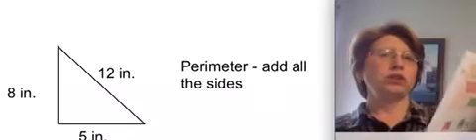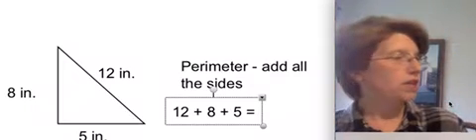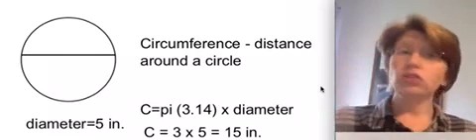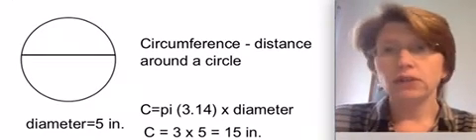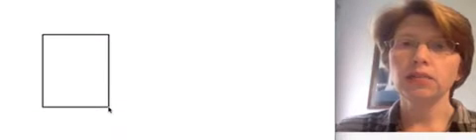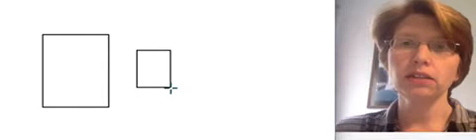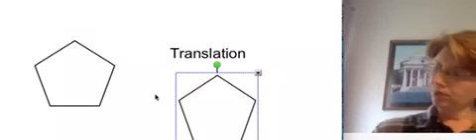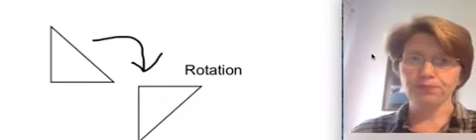Perimeter / Circumference March 19